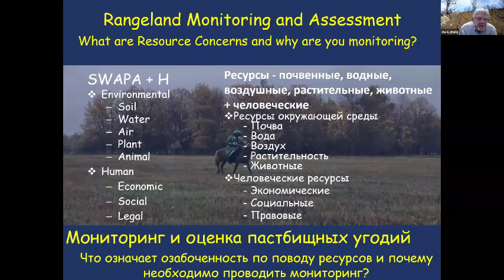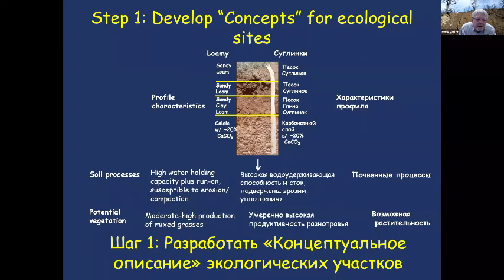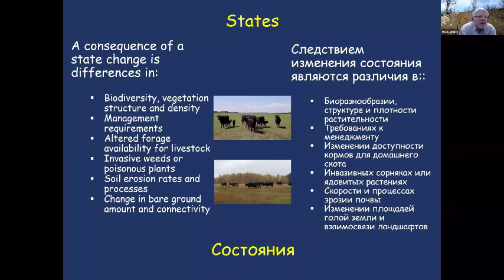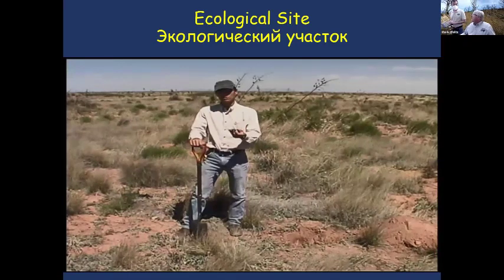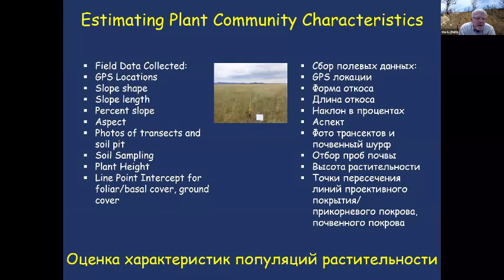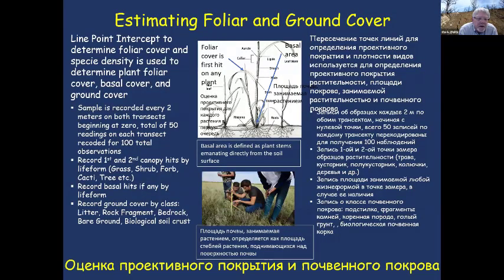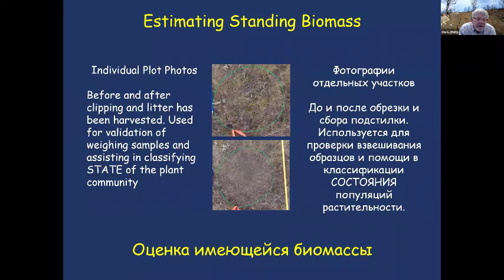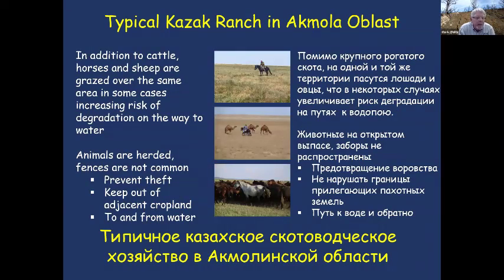Seminar 2 19 05 2021 Rangeland Monitoring and Assessment